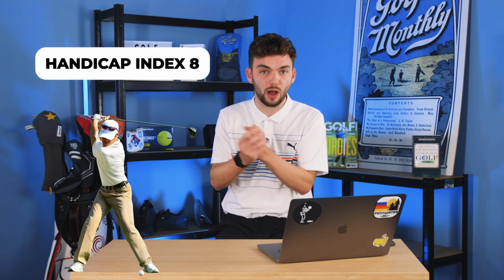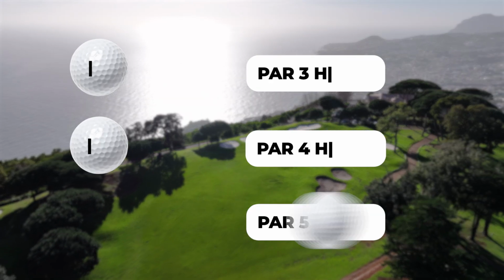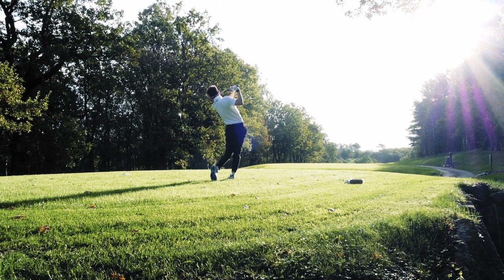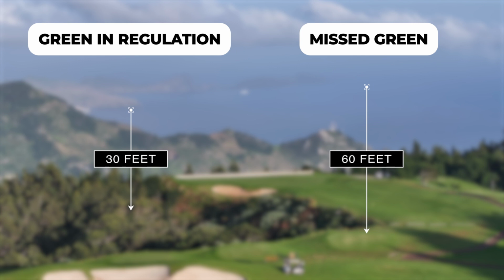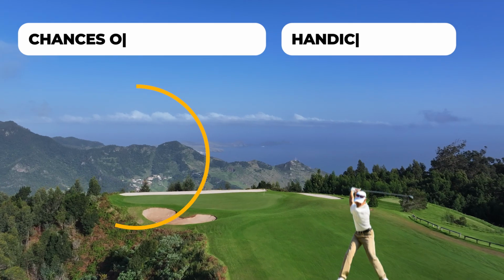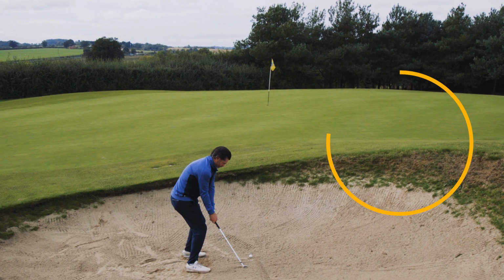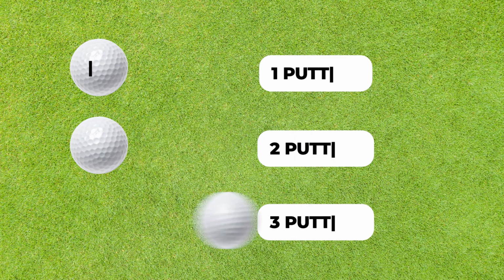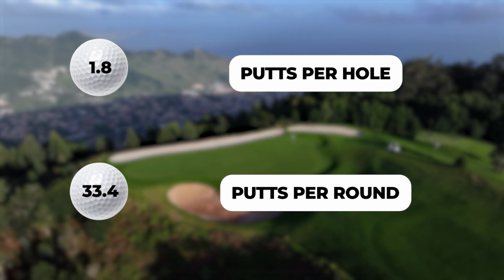HOW TO BREAK 80! Build A Solid Strategy Proven To Work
For many golfers, the task of breaking 80 for the first time can seem impossibly out of reach. But perhaps if you knew what was required, it wouldn't be such a daunting and seemingly unachievable goal? In this video, Dan Parker goes through some crucial shot data courtesy of Arccos which explains the areas that are most important when it comes to shooting something in the 70s, so you can adjust your strategy and expectations and learn how to break 80 in golf. Enjoy!

► For the latest reviews, tips, new gear launches and tour news, visit our